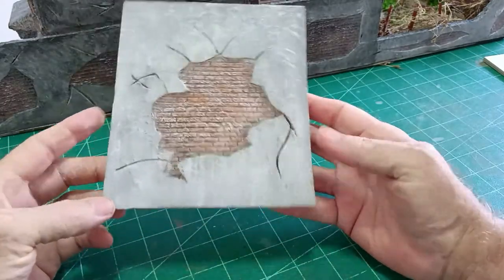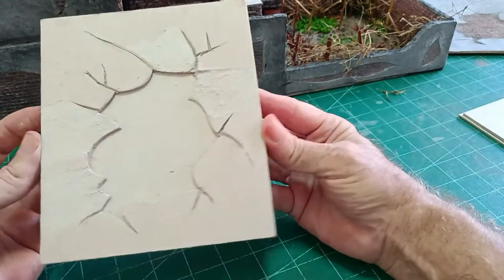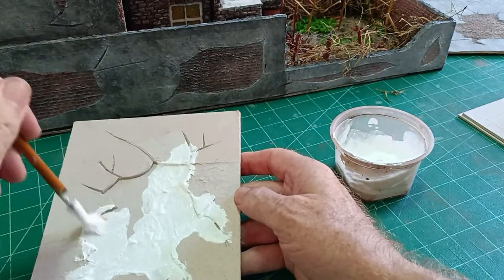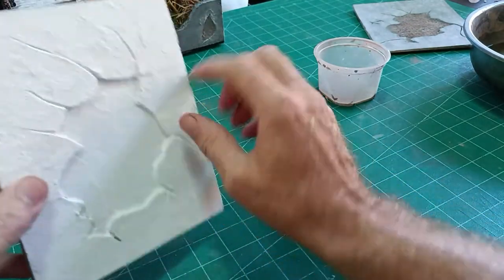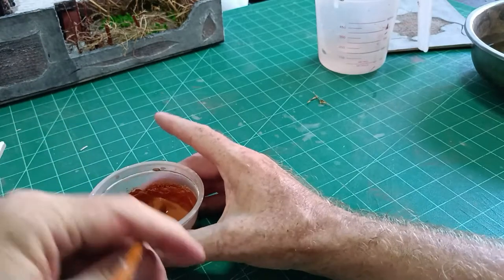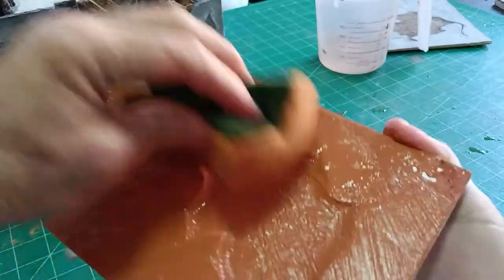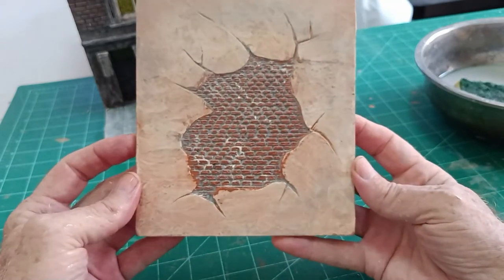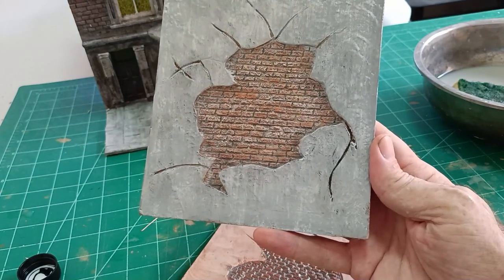How to make a broken plaster wall